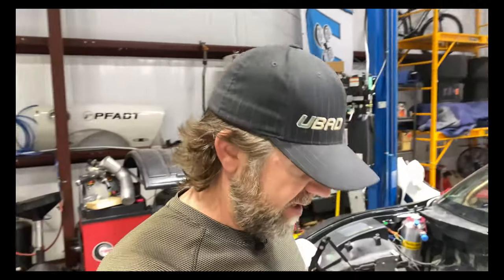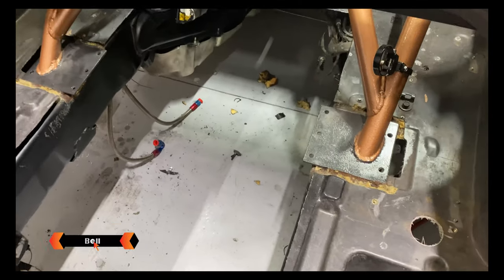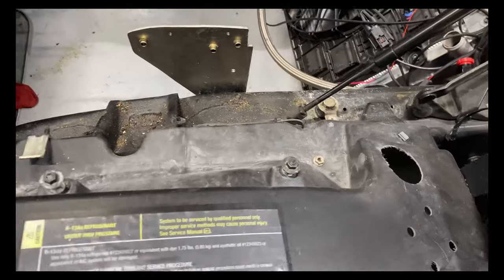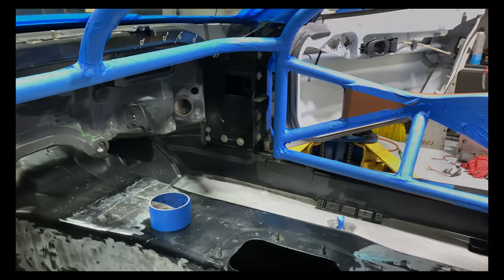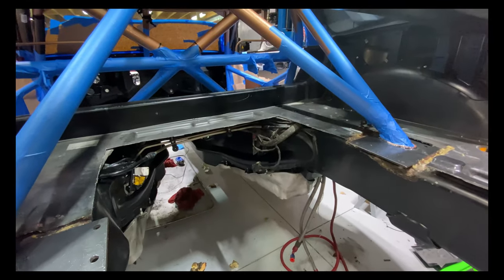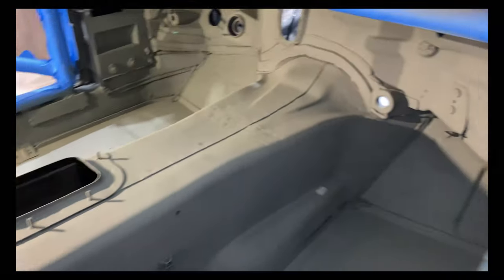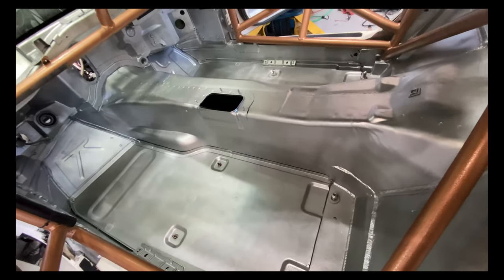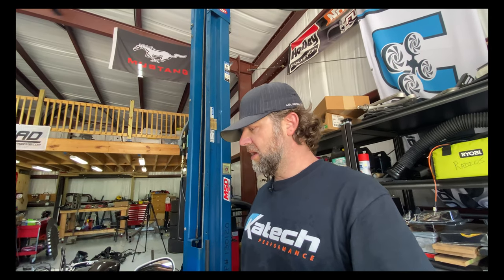Interior Painting of the C5 Corvette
What's the old saying about lipstick and a pig?  Well on this episode we find out.

The interior is out and the paint is in.  Now that this is complete it's time to start moving onto some of the mechanical systems of the new build.